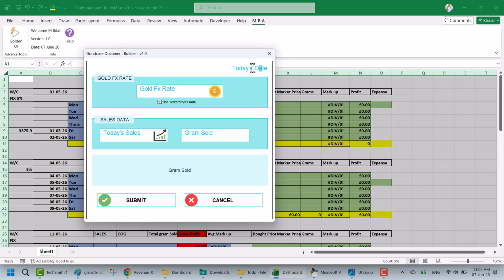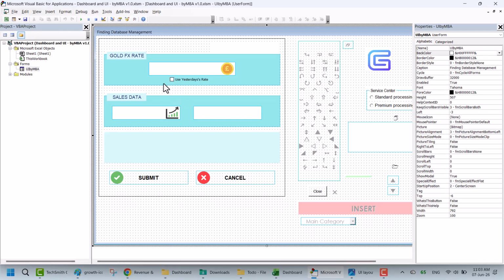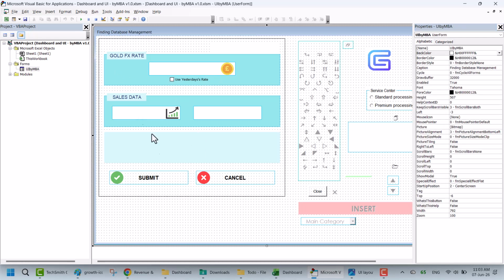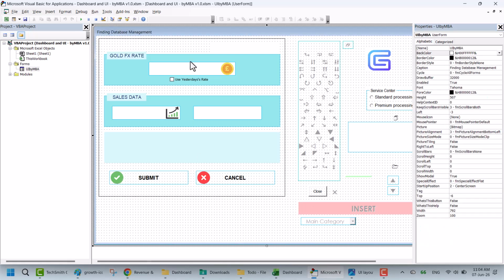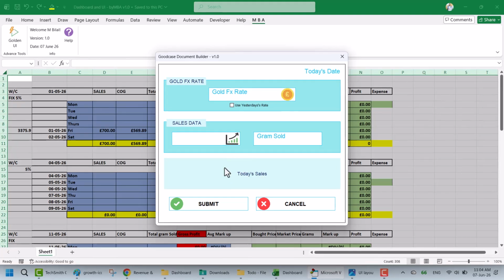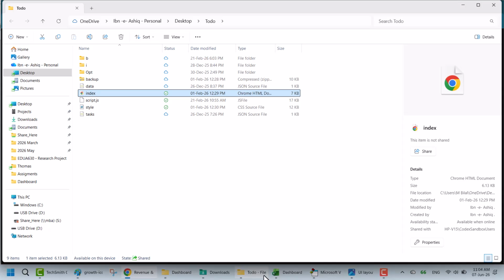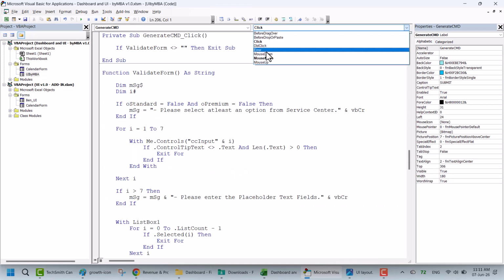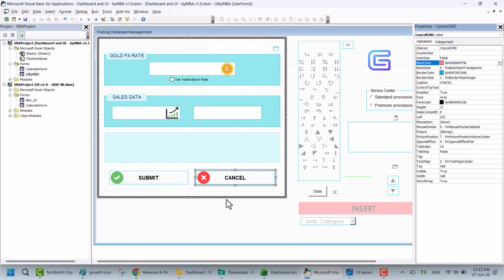Giving Excel a $10,000 Software Glow Up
🚀 Hard time doing it?

Stop Making Ugly Excel Forms! Upgrade Your VBA UI & UX Design Today

What is up, automation family! Welcome back to the channel. Today, we are giving our custom Excel UserForm UI a massive, professional upgrade. If you think Excel is just rows and columns, think again—we’re about to completely change your mind.

In this tutorial, we focus on refining user experience (UX) and interface design (UI) in VBA. We’ll show you how to fix broken tab orders to improve workflow efficiency, import a custom calendar date picker, align layout lines, and create sleek mouse-move hover effects for your buttons using custom color hex codes. Stick around until the end where we hit a snag with our submission validation logic—our next video will cover diagnosing and fixing that entirely from scratch!

🕒 Timeline
00:00 – Introduction: Upgrading our Custom Excel UI
00:18 – Reviewing the Project Milestones & To-Do Dashboard
00:32 – Fixing Keyboard Navigation & Disabling TabStop for Checkboxes
01:16 – Streamlining User Workflow for Data Input Fields
01:48 – Identifying Static UI Elements (The Cancel Button)
02:09 – Code Shortcut: Importing Pre-Built Calendar Controls & Assets
02:28 – Fine-Tuning UI Layout, Icon Positioning & Testing the Form
02:52 – Writing VBA Code for Button MouseMove Hover Effects
03:38 – Updating Hex Codes for Immediate Visual Warnings
04:07 – Ultimate Test & Previewing Next Video’s Validation Logic Challenge